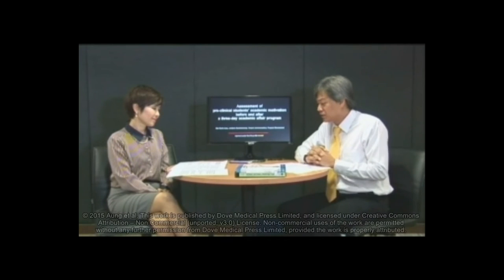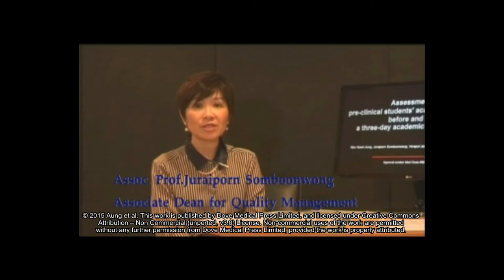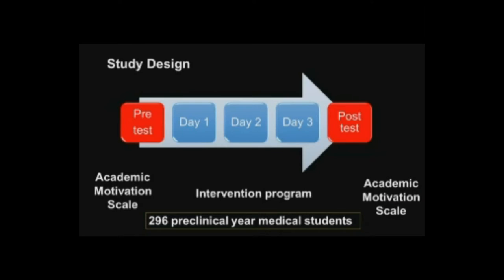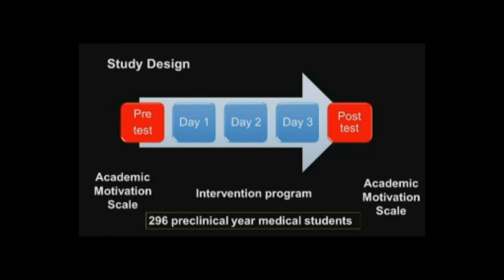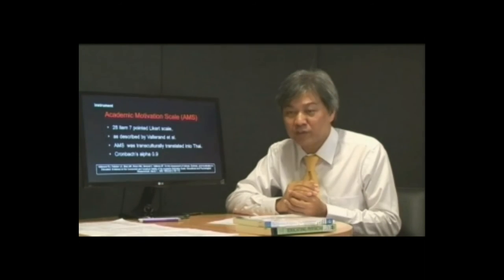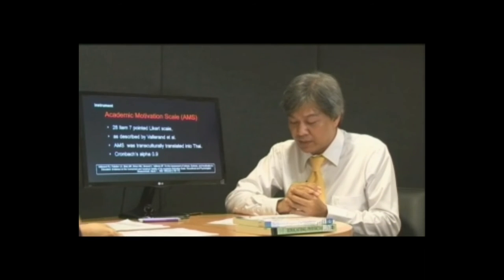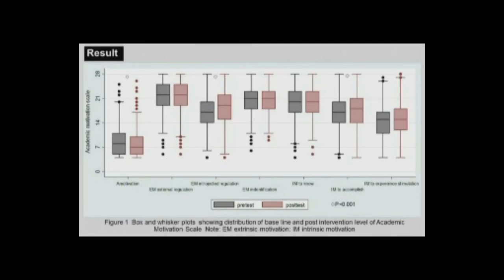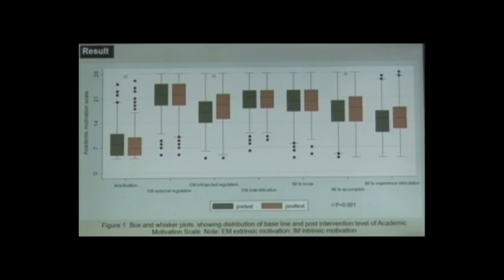Assessment of medical students’ academic motivation - Video abstract 93649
Video abstract of original research paper “Assessment of preclinical students’ academic motivation before and after a three-day academic affair program”  published in the open access  International Journal of General Medicine by Aung et al.

Background: Medical students’ motivation is an important driving factor for academic performance, and therefore medical teachers and educators are often highly interested in this topic. This study evaluated the impact of an academic affair program upon preclinical year medical students’ motivation to study.

Design and methods: An intervention study was conducted using a pretest-posttest study design. A total of 296 preclinical year medical students who had just passed their first year and were about to attend their second year at the Faculty of Medicine, Chulalongkorn University, Bangkok, Thailand, participated in the study. The intervention comprised of dialogues for personality development, pictorial expression in groups, as well as small group lectures delivered by senior students giving information on how to prepare for the forthcoming classes. Students’ academic motivation was measured before and after the intervention program, applying the transculturally translated Academic Motivation Scale (AMS). Cronbach’s alpha of Thai version AMS was 0.8992. The average scores in seven scales of AMS were compared between the pre- and posttest results, using the Wilcoxon signed-rank test. The differences were confirmed by using the multivariate analysis of variance.

Results: Students’ academic motivation increased after participation in the three-day academic program. There was also a significant increase in introjected extrinsic motivation, which can enhance the students’ self-esteem and feeling of self-worth (P less than 0.001). Moreover, intrinsic motivation toward accomplishment increased significantly (P less than 0.001). This is related to the enjoyment of passing academic milestones, and a step ahead of autonomous motivation. Amotivation level declined significantly (P less than 0.001). The change of academic motivational constructs before and after the intervention was altogether significant (P=0.036, multivariate analysis of variance).

Conclusion: After experiencing a three-day intervention, the new students’ motivation advanced along the continuum of self-determination toward autonomous motivation. Therefore, it is considered to be worthwhile conducting an academic intervention to catalyze the evolution of preclinical year medical students’ academic motivation. Moreover, educators and faculties should evaluate the impact of interventions in evidence-based approaches to secure both controlled and autonomous types of motivation.